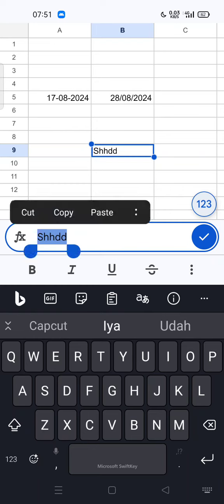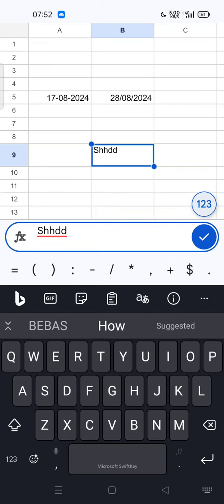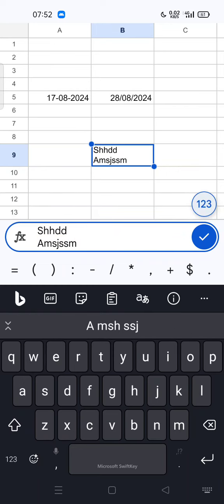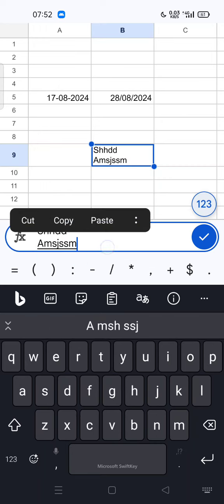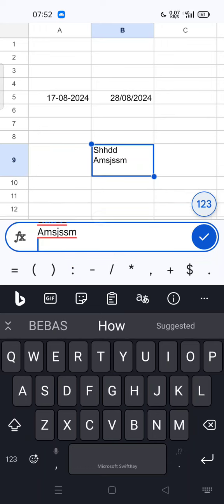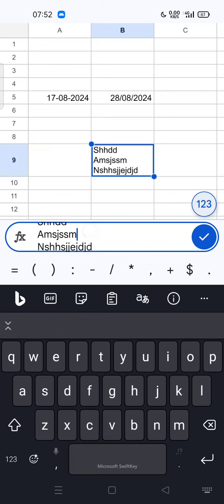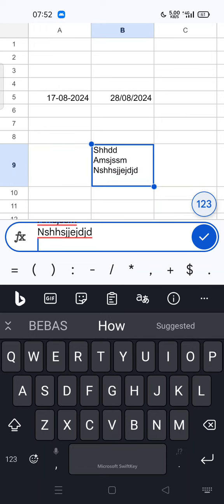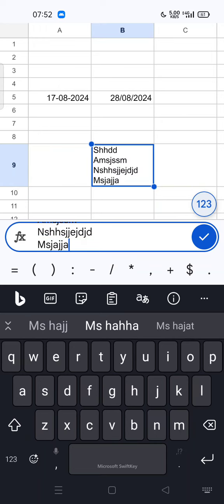✅ QUICKSTART: How to enter a line break in a Google Sheet cell on a phone | Full How To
Want to insert a line break in Google Sheets Mobile? This is how you can do it!